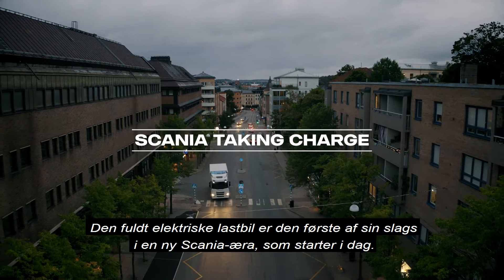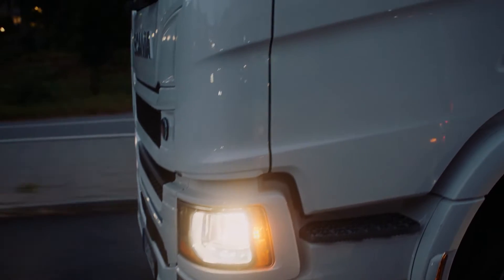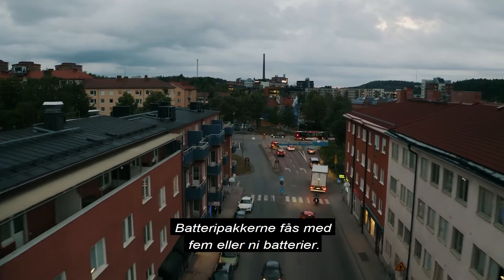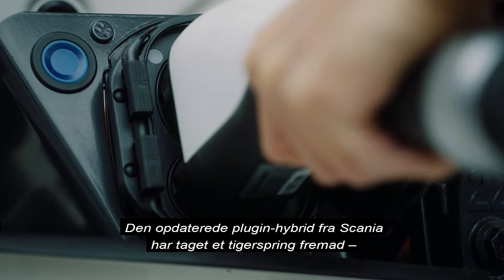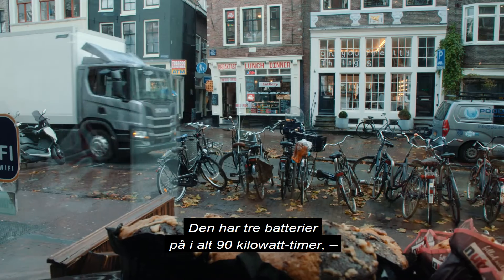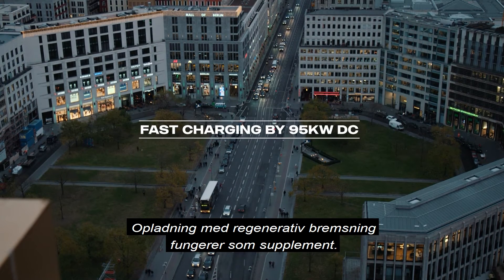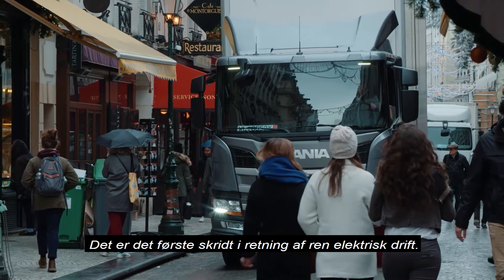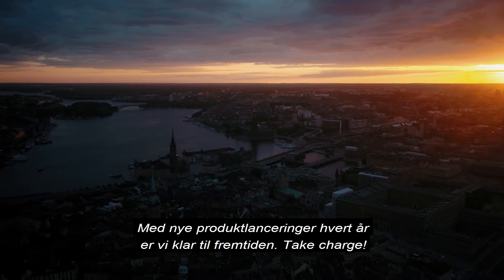Scanias nye plug-in hybrid og batterielektriske lastbiler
Scania har lanceret to nye serier - plug-in hybrid og batterielektriske lastbiler. I videoen kan du se, hvilke fordele, der er ved begge serier. For eksempel kan den batterielektriske lastbil køre 100 % emissionsfri i 100 % af driftstiden mens plug-in hybriden både kan køre emissionsfrit, når det er nødvendigt, og stadig har stor rækkevidde, når der køres på HVO eller biodiesel.